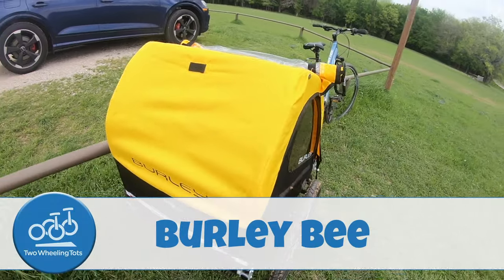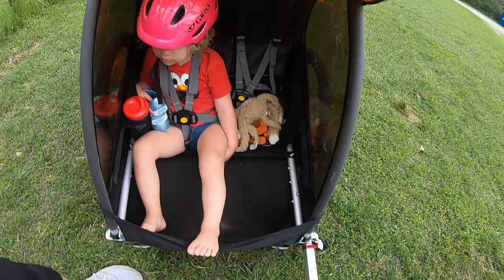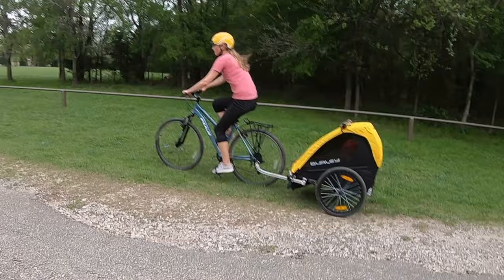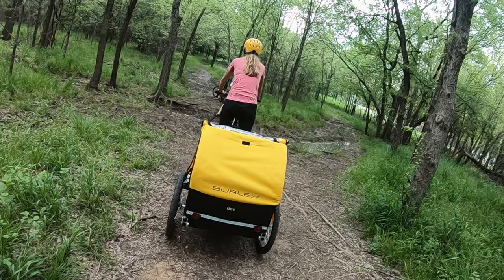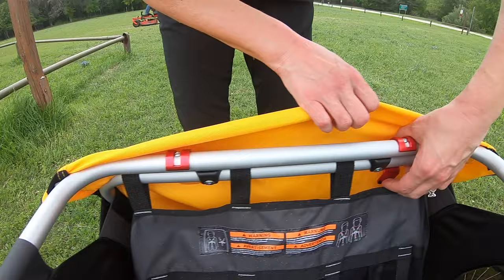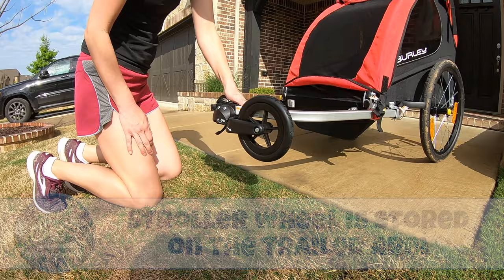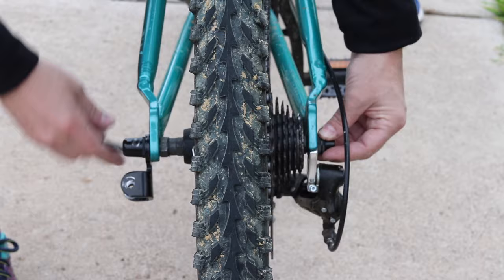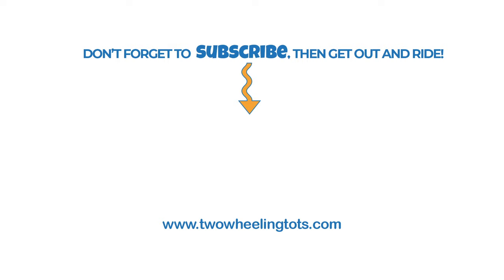Burley Bee & Honey Bee Bike Trailer Review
Are you thinking of buying a Burley bike trailer, but not sure what the difference is between the Burley Bee and the Burley Honey Bee? Or why either of these trailers might be a good option for you?

In this video we're sharing the top 5 features of both trailers as well as highlighting what makes these two trailers different.

The top 5 features of these trailers are:

1. Smart design and quality components
2. Smooth ride for passengers
3. Weather resistant covers: rain shield & UV windows
4. Huge rear cargo area
5. Easy to fold for storage or transport

The Bee and Honey Bee are almost the exact same bike trailer, except that the Honey Bee can also convert to a stroller.

Reviewer & Video:  Carrie Wren
Video Production: Fressia Eames

0:25 Smart design and quality components
1:58 Smooth ride for passengers
2:38 Weather resistant covers: rain shield & uv windows
3:00 Huge rear cargo area
3:20 Easy to fold for storage or transport